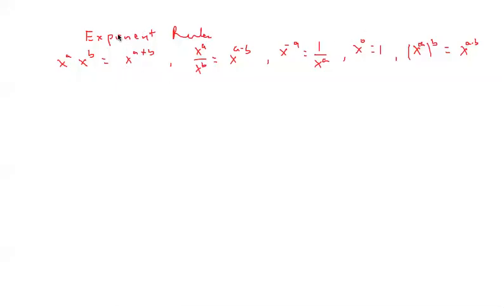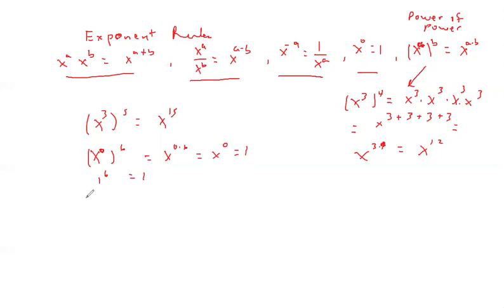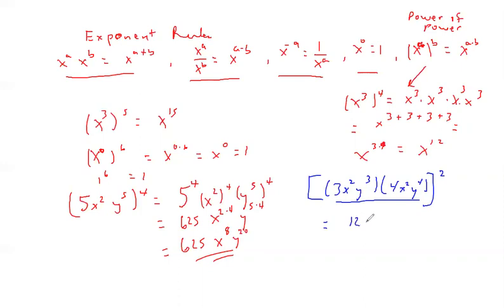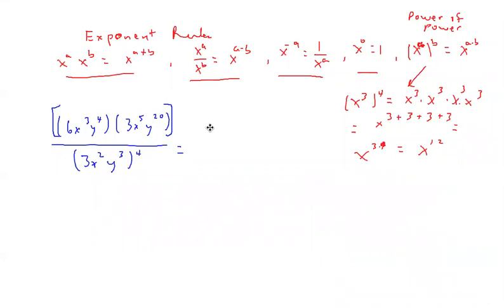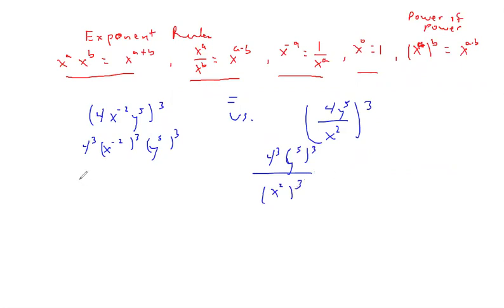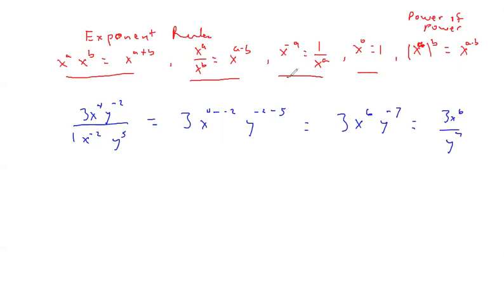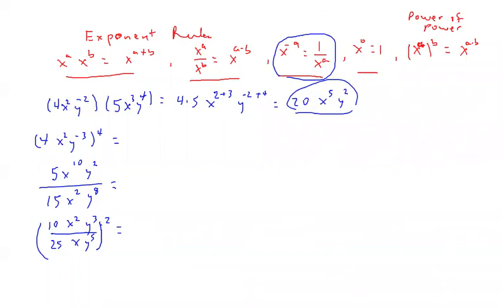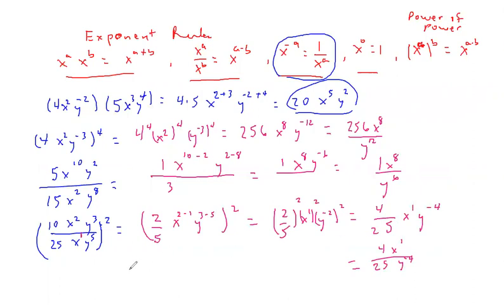power of power rule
power of a power rule for simplifying expressions with exponents.